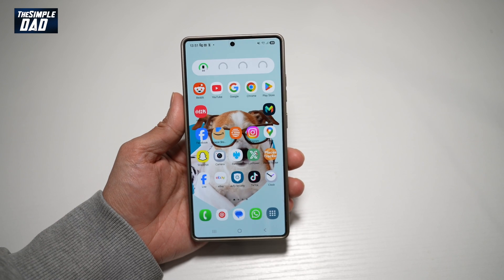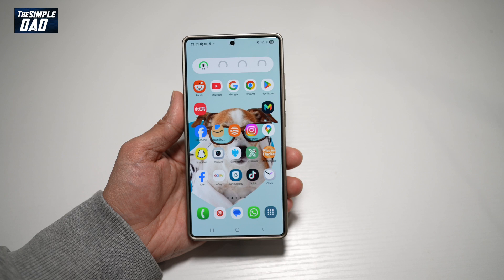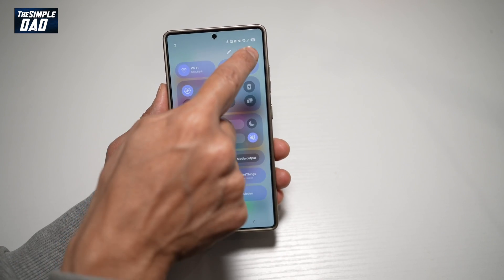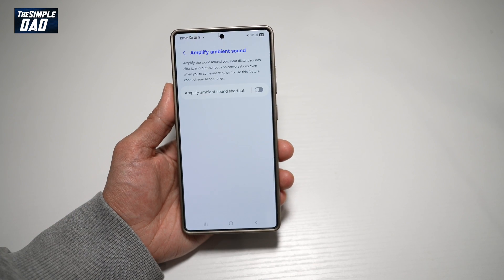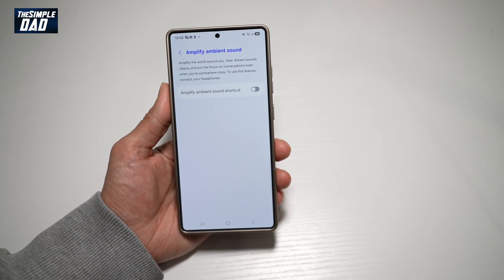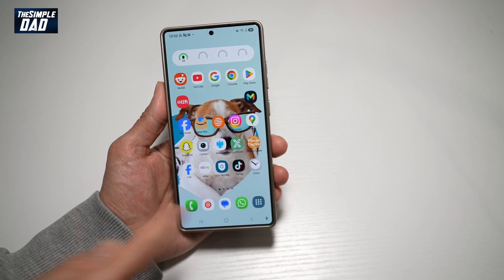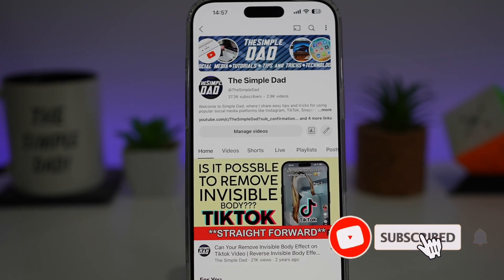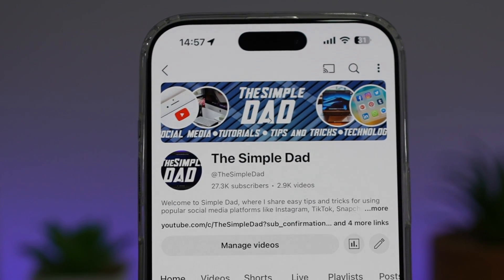How to Turn on Amplify Ambient Sound on Samsung S25 Ultra 2025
00:00 Intro
00:10 Like or no Like
00:20 How to Turn on Amplify Ambient Sound on Samsung S25 Ultra